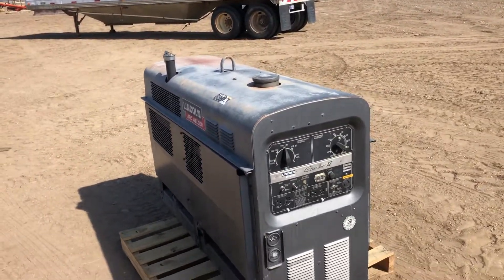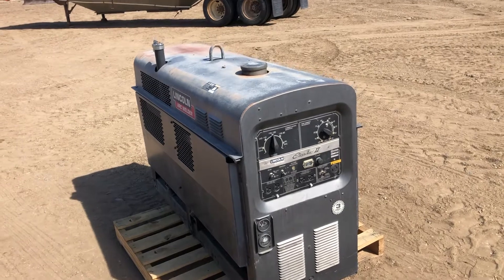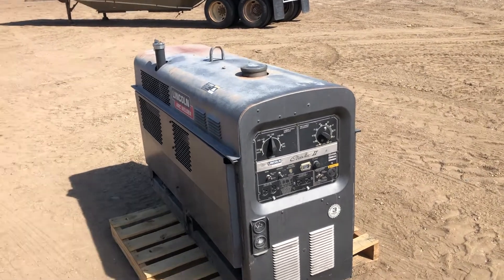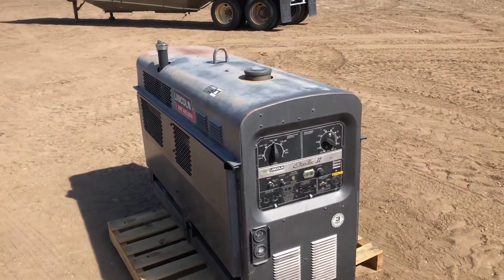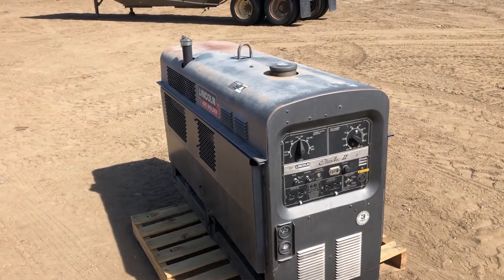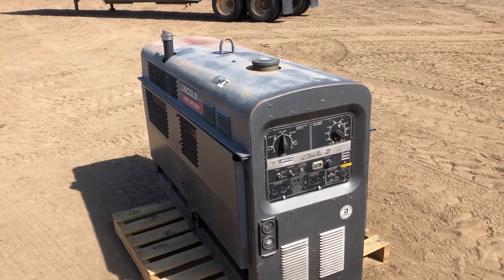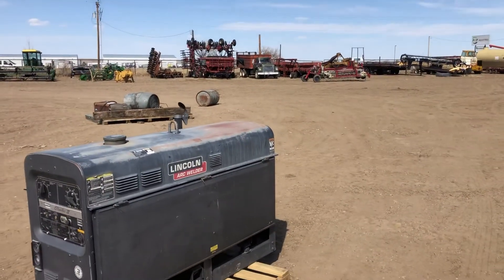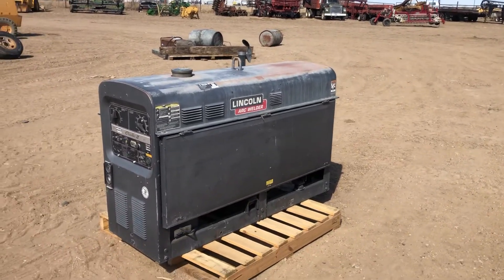April 6, 2021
This item is part of our 21st Annual Spring Fever Machinery Auction.